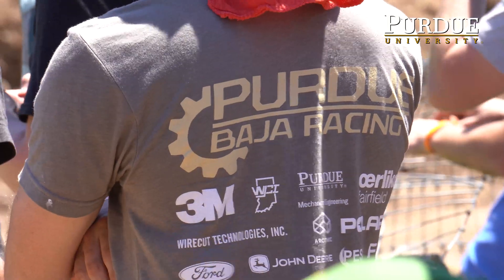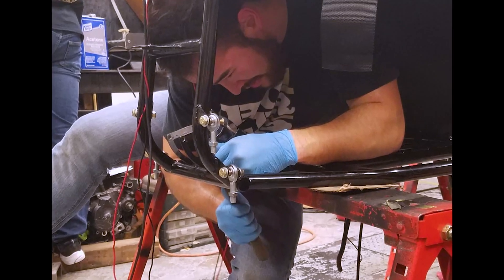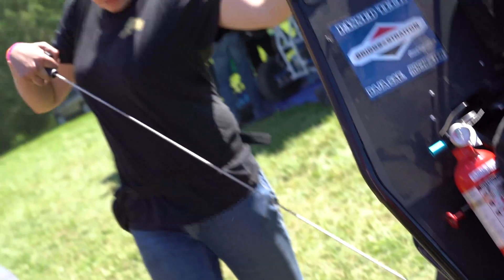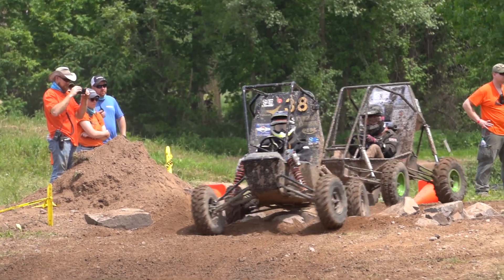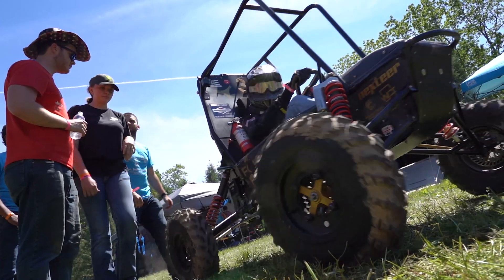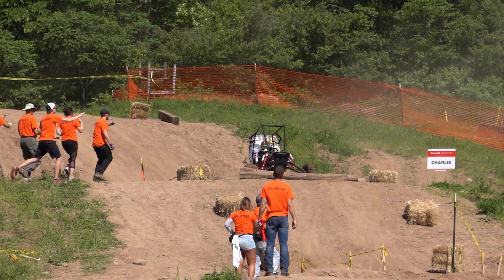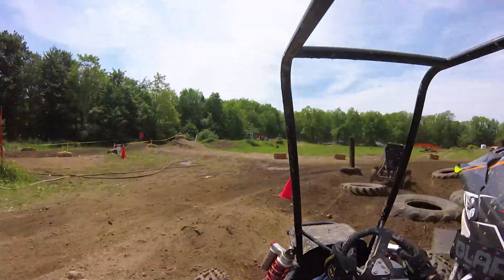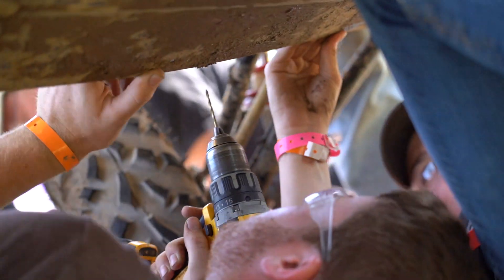Purdue Baja Racing: Engineering on the Fly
Motorsports has a way of testing an engineer's mettle. Sure, you've worked hard and prepared all year for this -- but when everything breaks and is covered in dirt, can you fix it in 30 minutes? Students design their own off-road race car, build it from scratch, and then compete against other universities in a series of challenges.